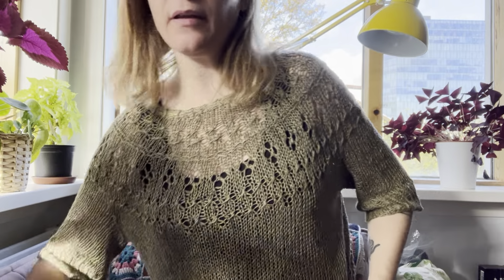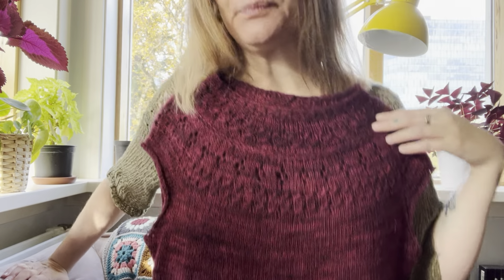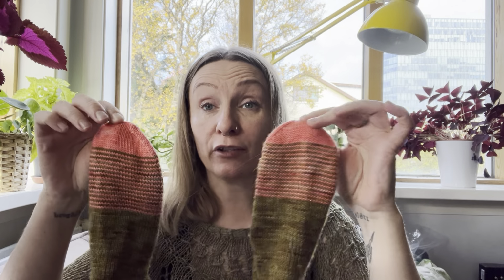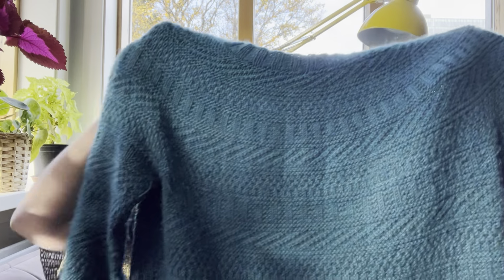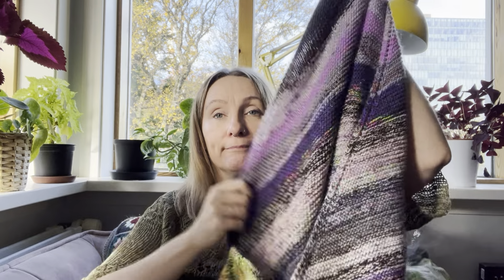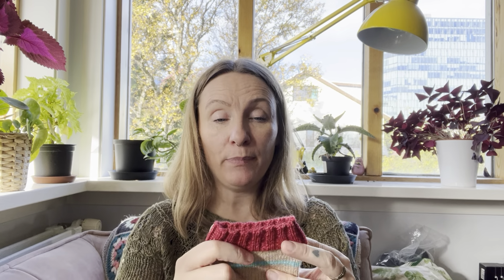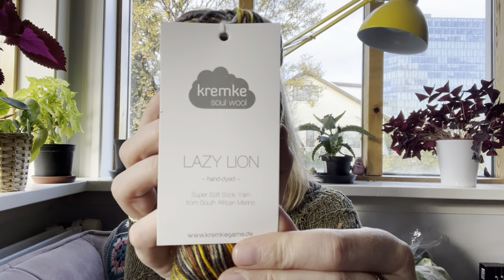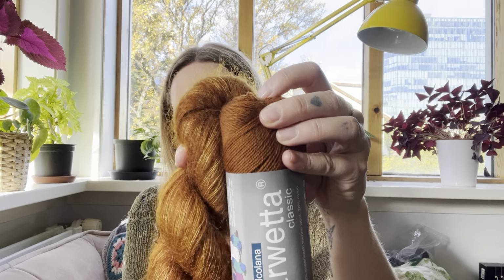BarbaKnit Stories - Episode 38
Ravelry: HipHipBarbaKnit